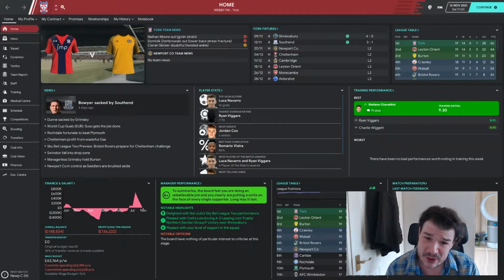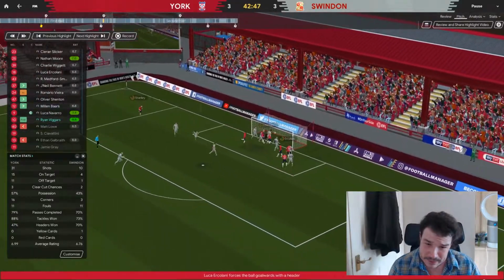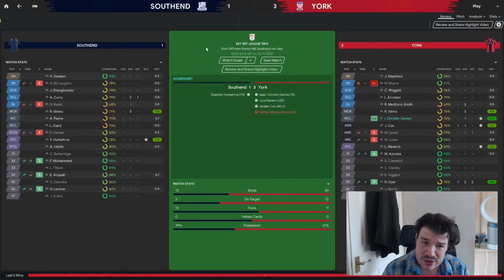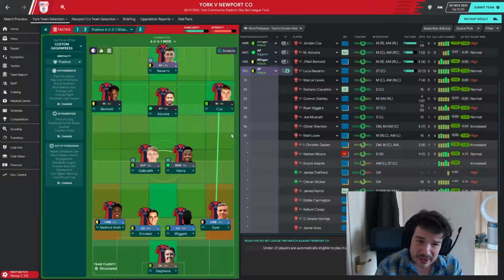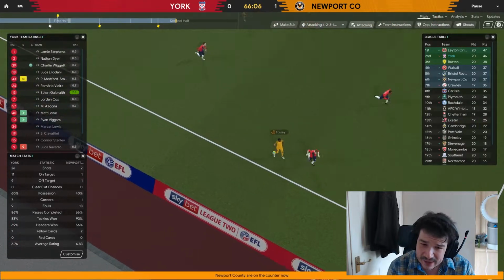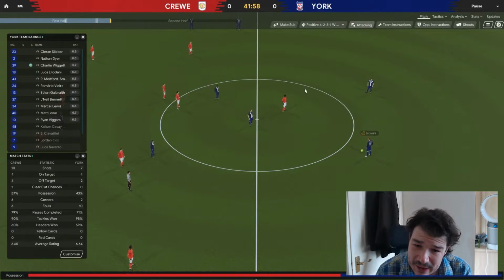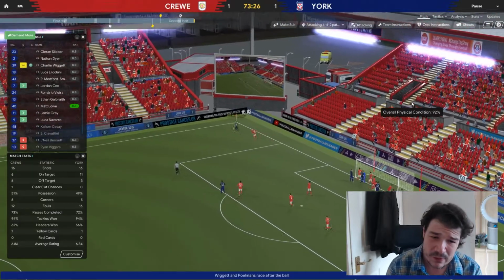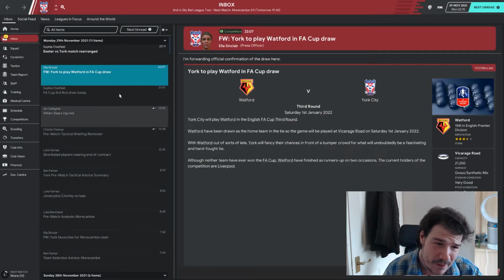YORK CITY FM20 | S3E3 | FORM AND MOMENTUM | NEW TACTICS | FOOTBALL MANAGER 2020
Hi everyone, in this episode the storms finally hit irl! In game we continue our good early form and momentum and play arround with our tactic? Was that a mistake?
I am thinking of changing to a different release time either 8pm gmt or before lunch at about 11:30 am please let me know in the comments what you would prefer?
Also this episode went on a little longer then planned- do you like the new format? Would you prefer not showing the goal replays in the recap?